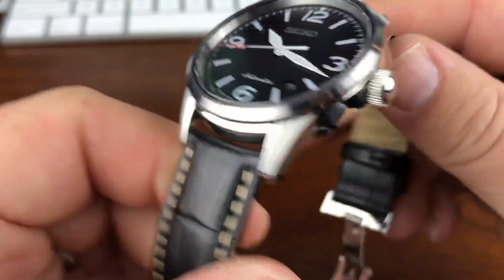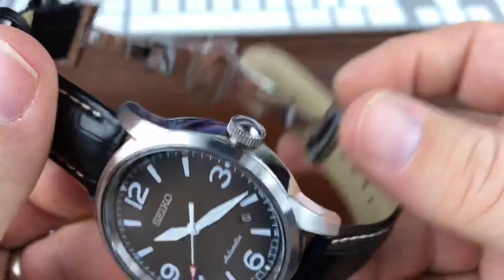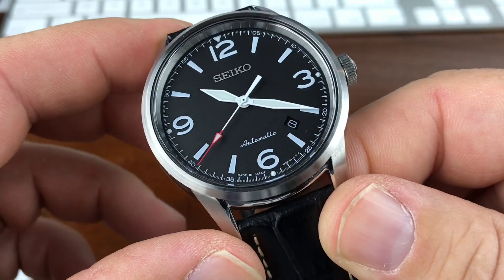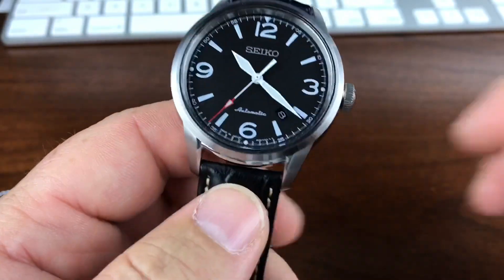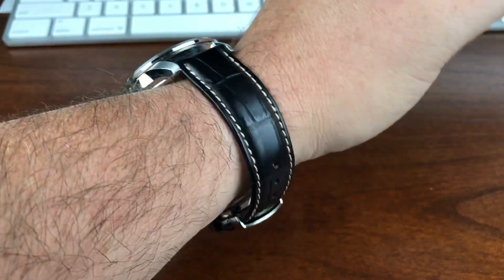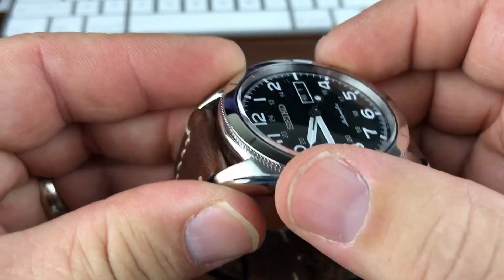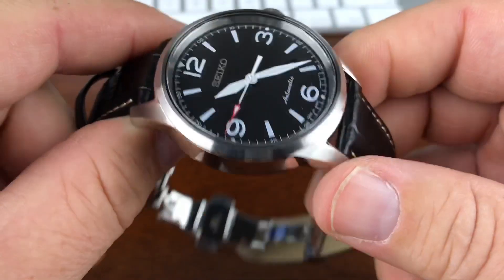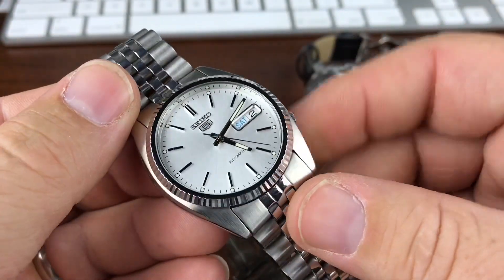Seiko srpb07 (pilot style) SOLD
Very cool pilot style watch Doug sent in for review. This one is little better size for you guys, only 42mm and 40 at the top. It wears great and looks perfect.

Super easy to read and getting kinda rare these are great models to collect.